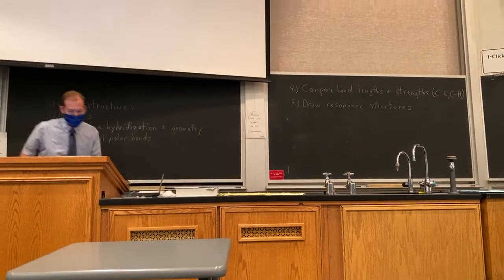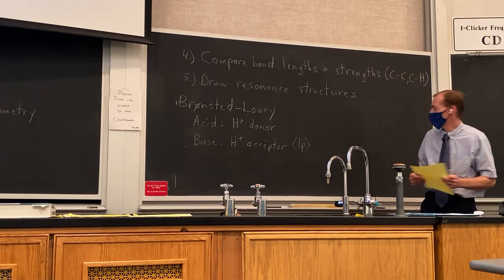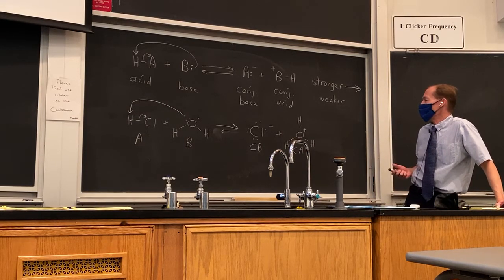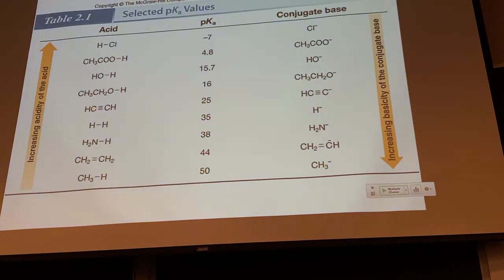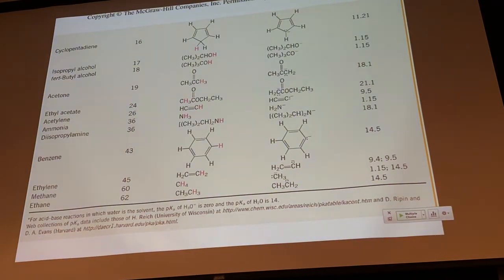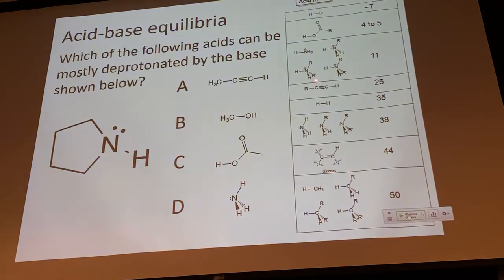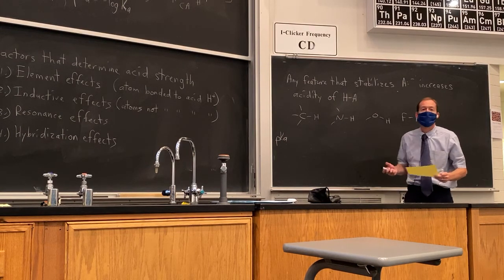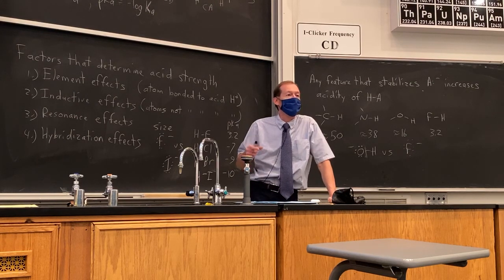Sept 11 (Ch 2-1)